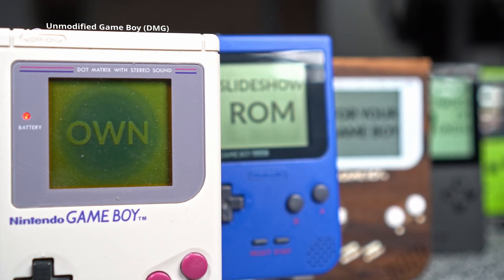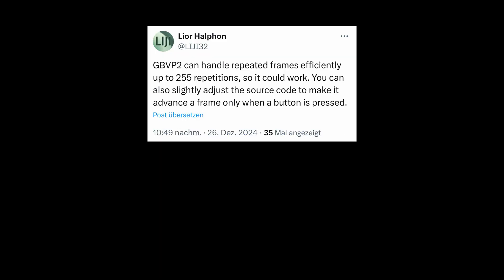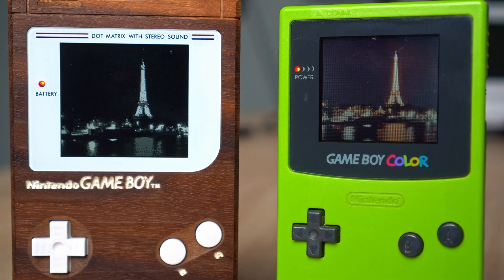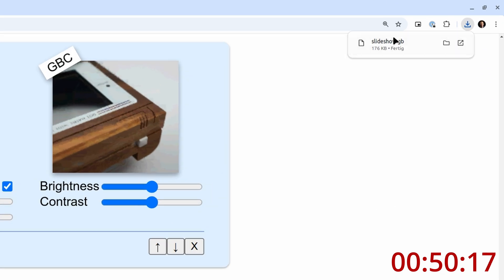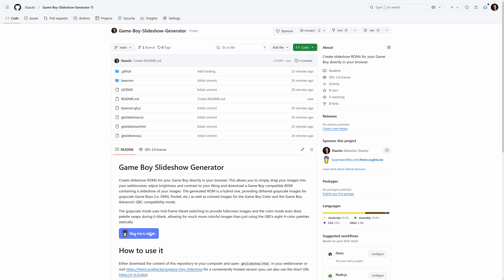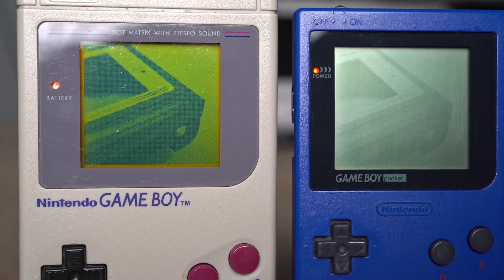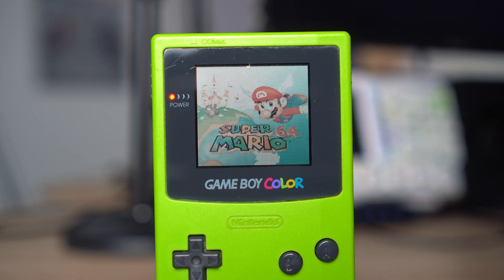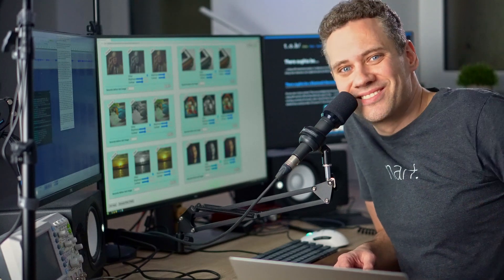Create a Game Boy Slideshow ROM in under a minute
00:00 Intro
00:34 Alternatives to create slideshow ROMs
01:10 Instructions / Demo
02:01 Some technical background
03:20 Outro